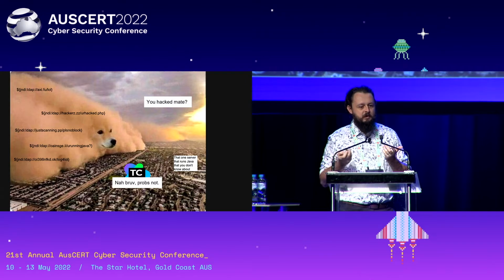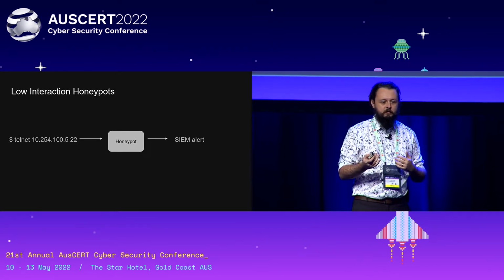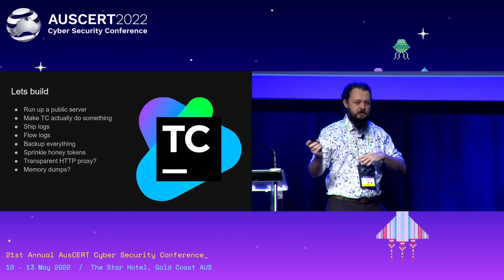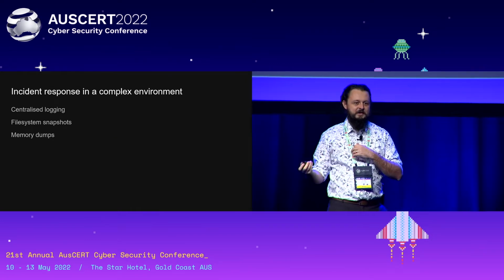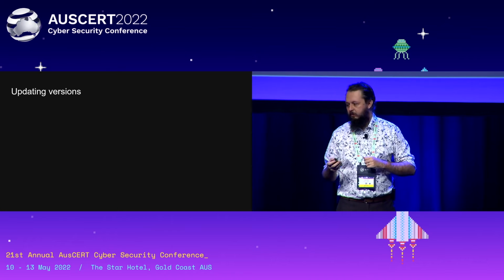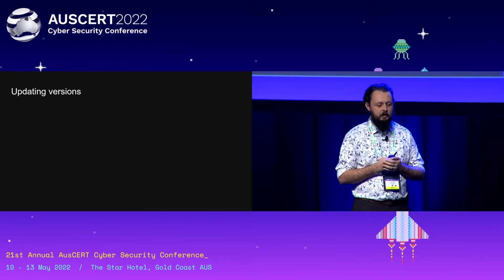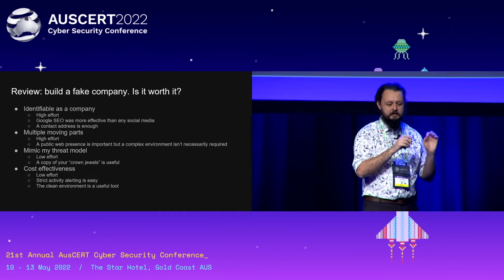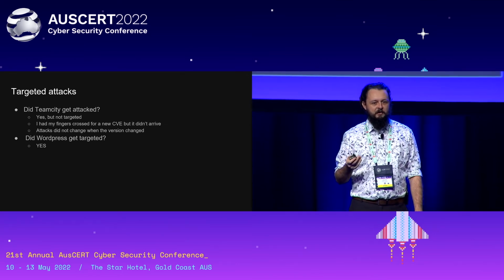AusCERT2022: Conference Day 1 - BUILDING A FAKE COMPANY FOR THREAT INTELLIGENCE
BUILDING A FAKE COMPANY FOR THREAT INTELLIGENCE | Colby Prior

When a new zero-day vulnerability comes knocking we have to jump into noisy and sensitive production systems to do digging for indication of compromise. With a simulated copy of production environments in a public sandbox we can easily extract malicious probing from legitimate traffic and investigate successful attacks without operational sensitivity.

This talk will cover the steps involved in running a fake company as a complex honeypot targeted to replicate real production environments. Key points will include how to increase exposure to the honeypot environment while reducing noise and building analysis tools.

We will walk through scenarios of how a complex honeypot environment can help respond to zero-day vulnerabilities and build threat intelligence with hands-on examples.